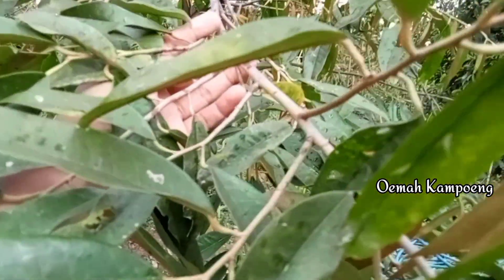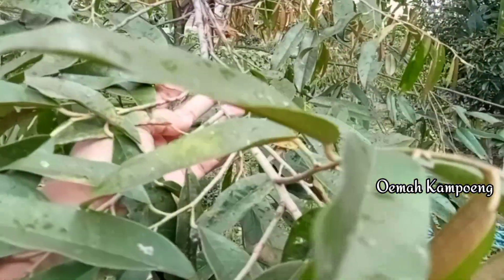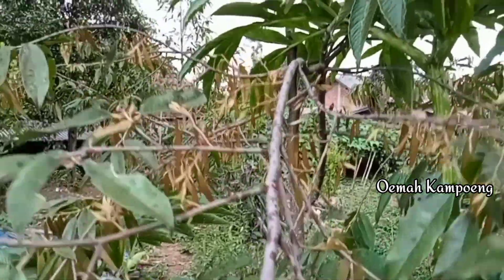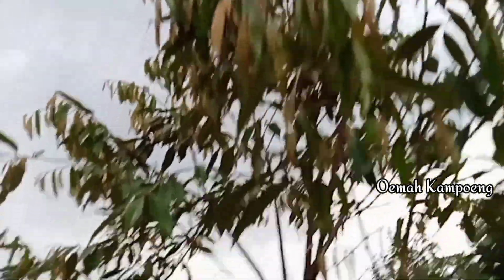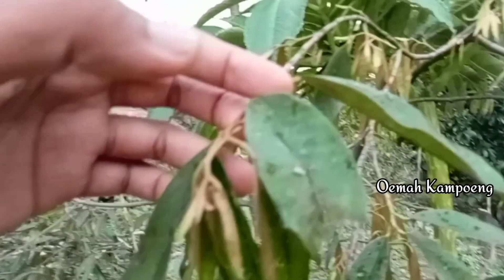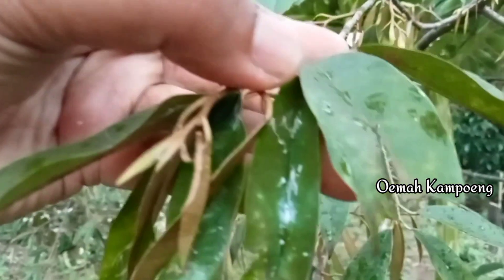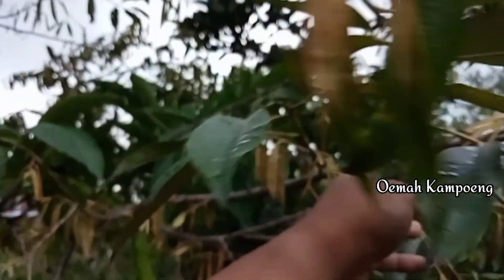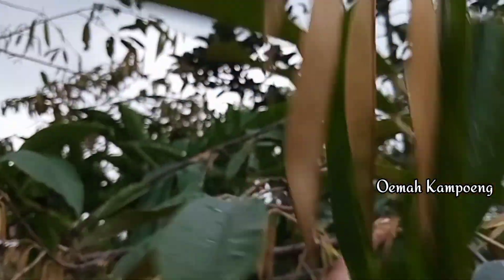Pemupukan sederhana bisa suburkan durian, trubus maksimal merata